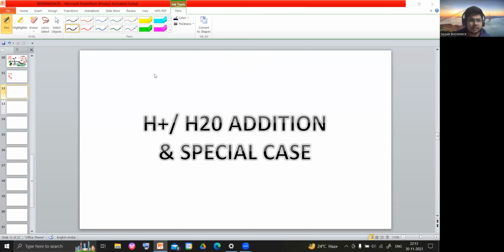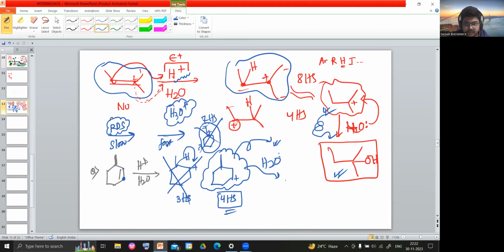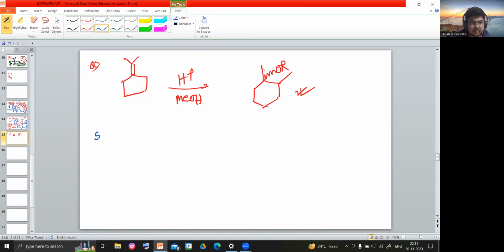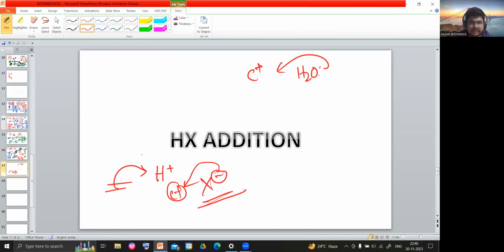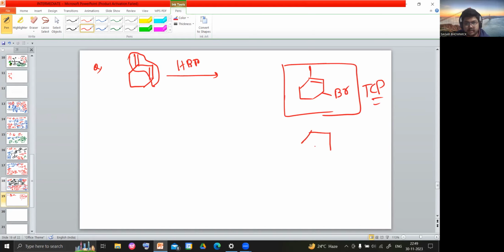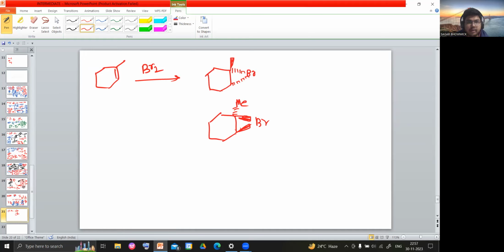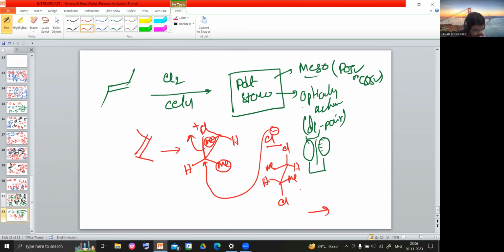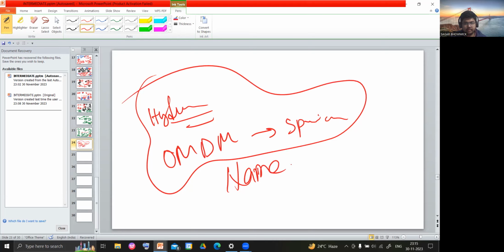H+ ADDITION , HX ADDITION, X2 ADDITION, STEREOCHEMISTRY OF BR2 ADDITION, NBS ADDIION